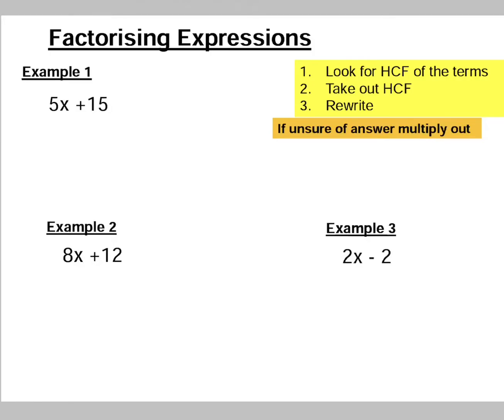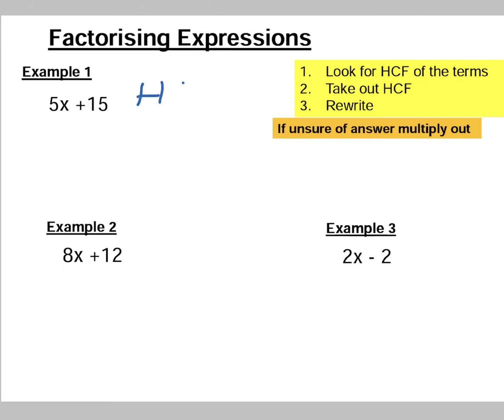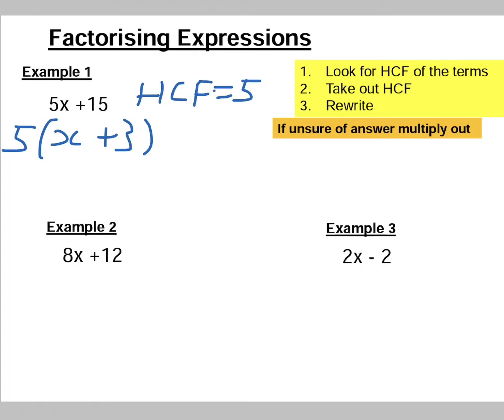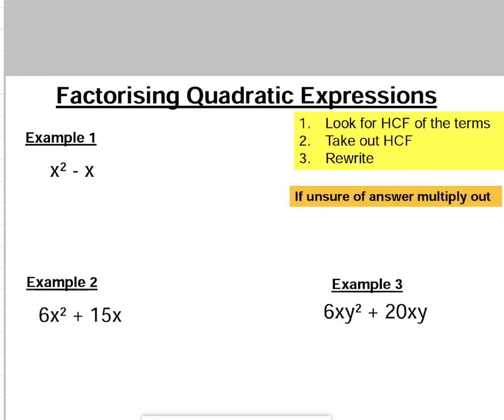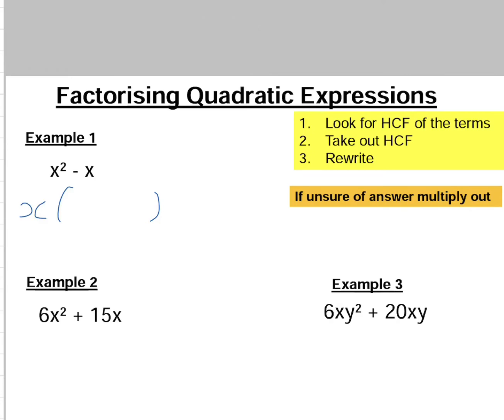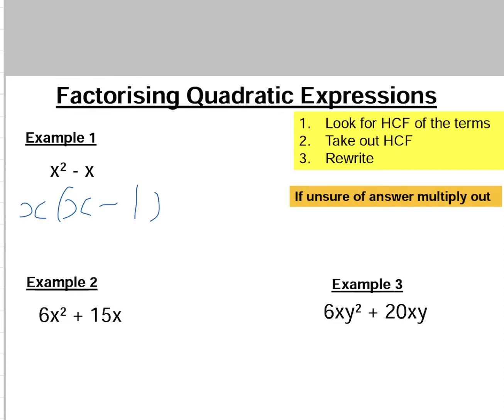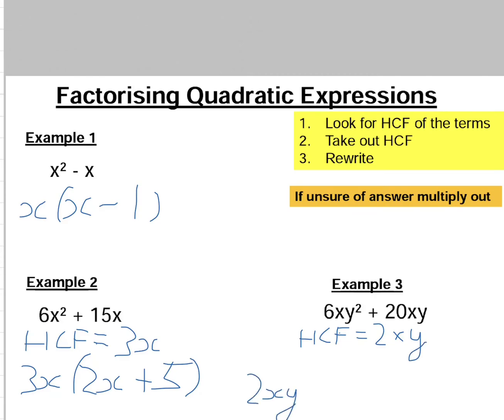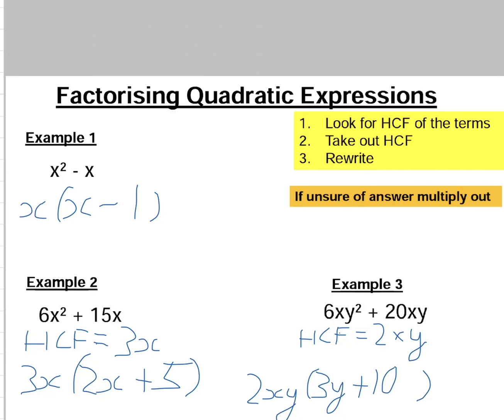Factorising Expressions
Tutorial video on how to Factorise basic expressions